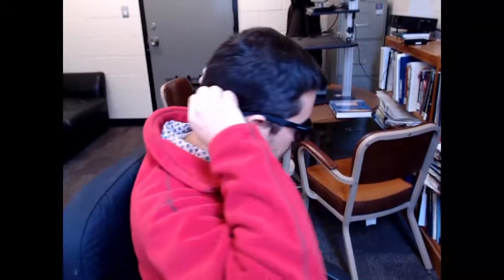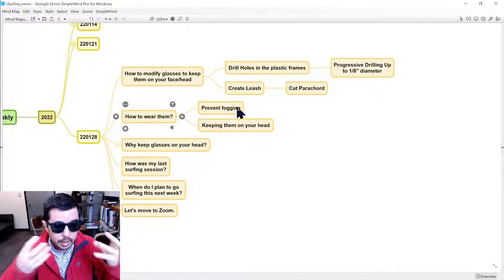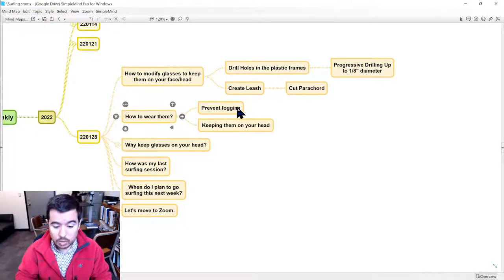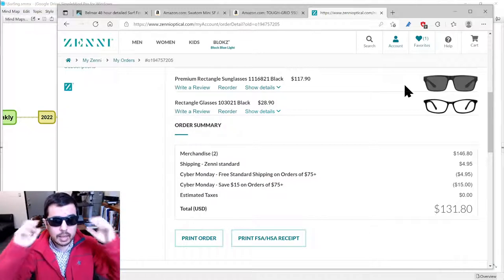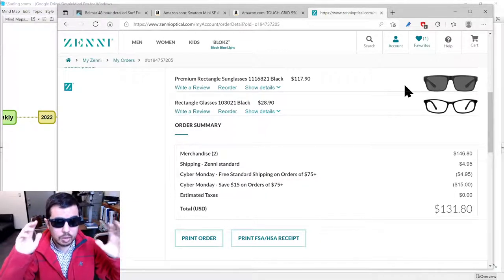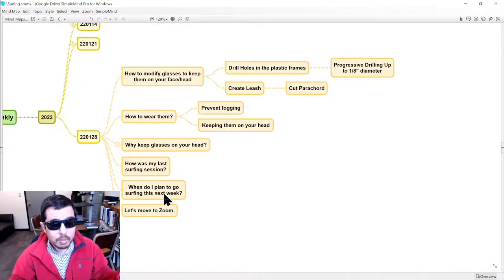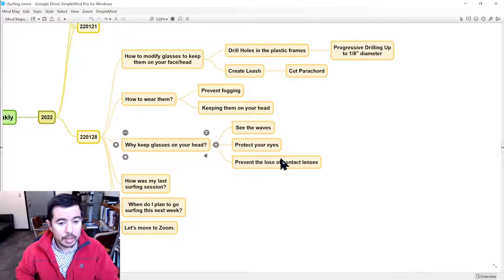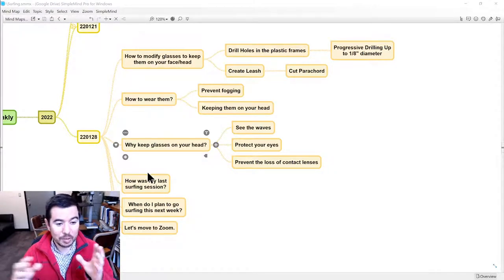Surfing Sunglasses DIY (Jan. 28, 2022)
I love surfing, and I surf weakly and weekly.

In this livestream, we will discuss how to modify glasses or sunglasses with plastic frames to keep them on your face or head, which would be useful for any sport in or out of the water.  Using a fixed-length cord around the back of your head helps with comfort and fogging.  This inexpensive approach is also appropriate for prescription glasses and sunglasses.

We will air live at 11:30 AM on Friday, Jan. 28,2022.  After we finish the livestream, please feel free to join me in a Zoom meeting until 12:00 PM.

Mini Carabiners that Hook through the 1/8" Drilled Holes in the Sunglasses

Parachord that Fits through the Mini Carabiners